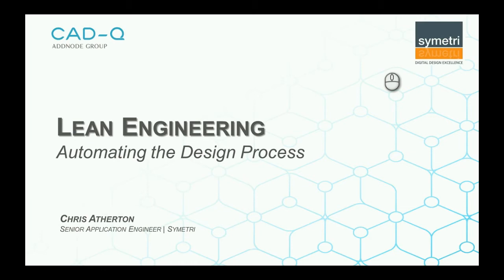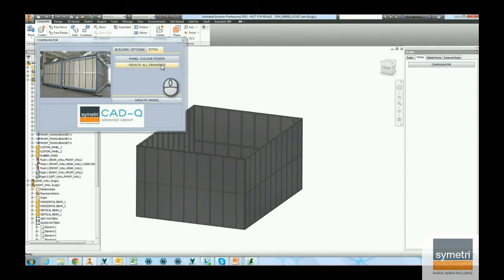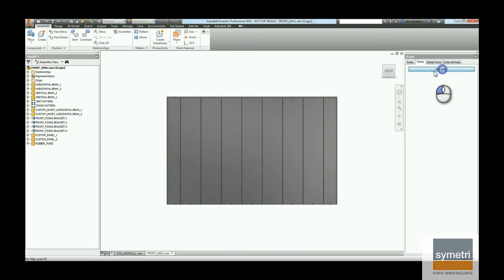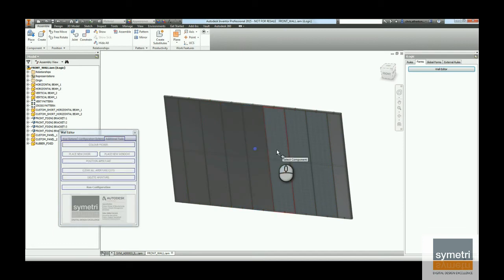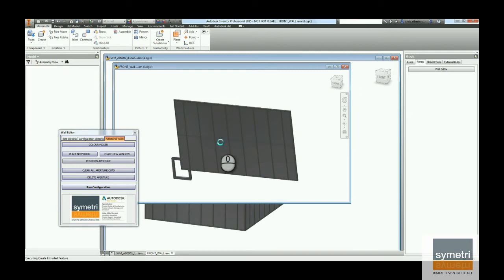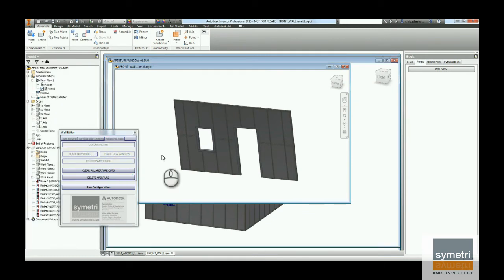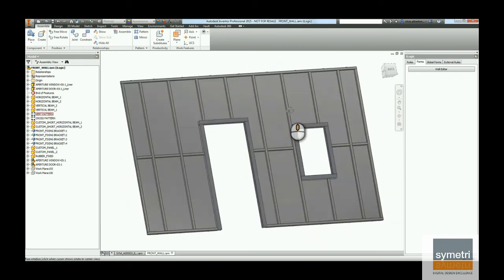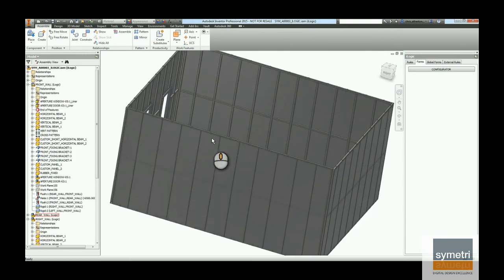Inventor iLogic Example - Modular Buildings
Video showing some of the possibilities with iLogic including model automation, drawing automation and dynamic placement of components.